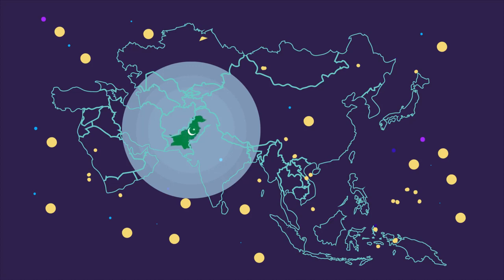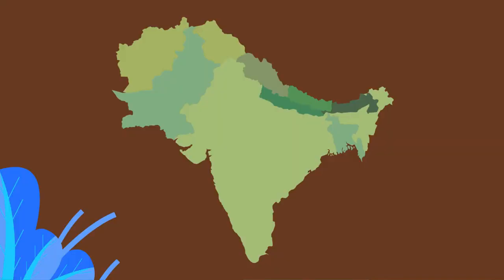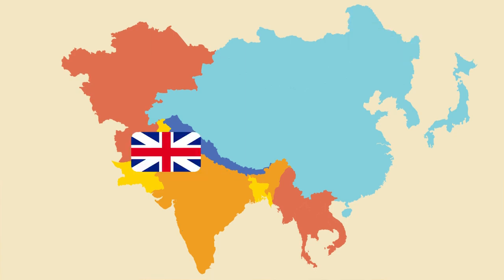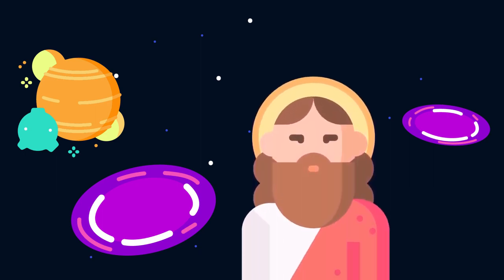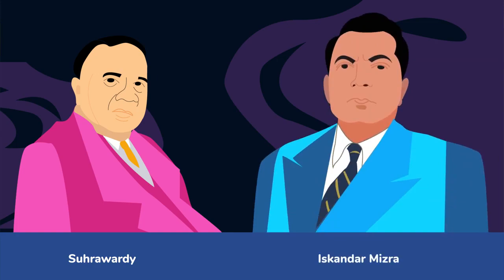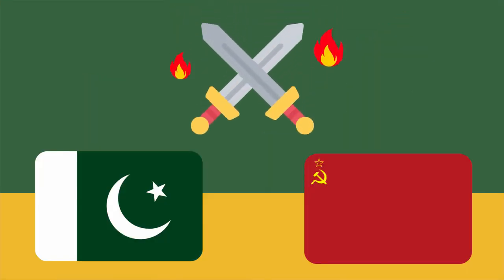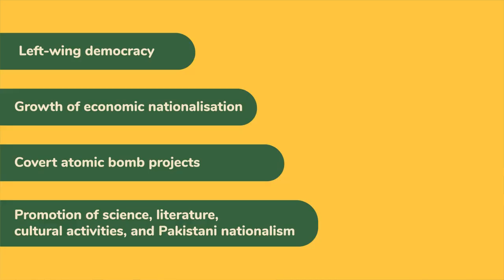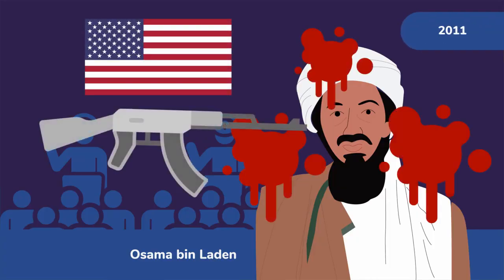History of Pakistan in just 5 mins.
History Of Pakistan. Smart Brians, Pakistan Zindabad. Long Live Pakistan 🇵🇰